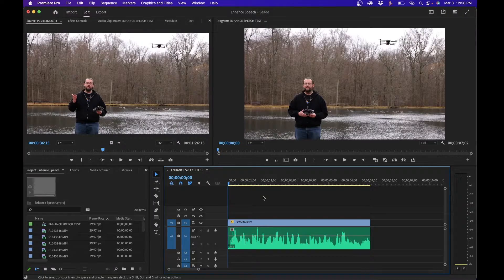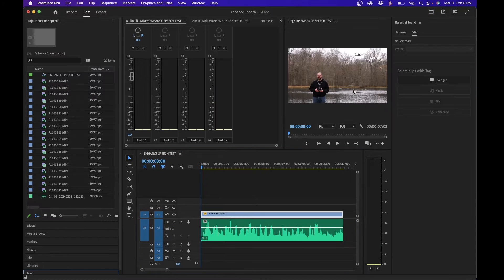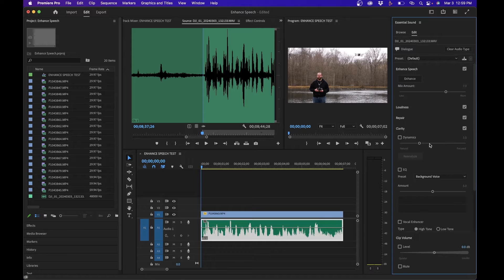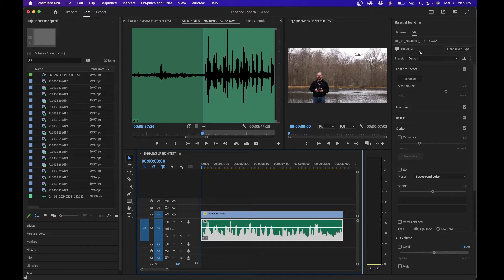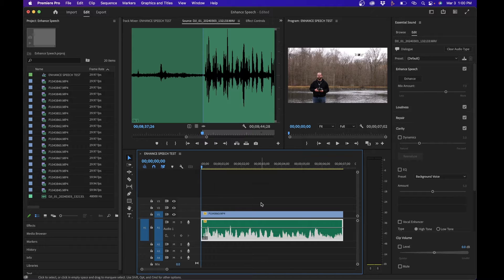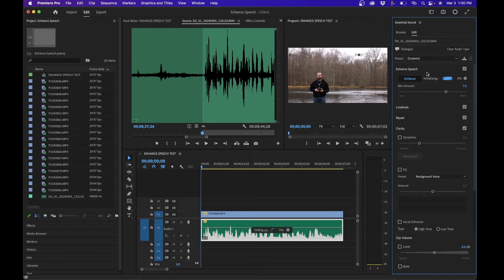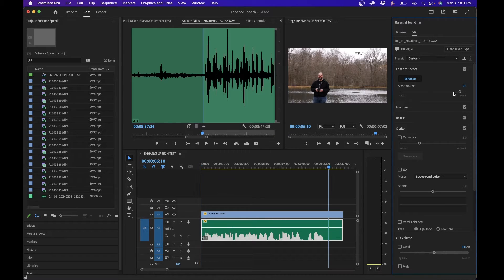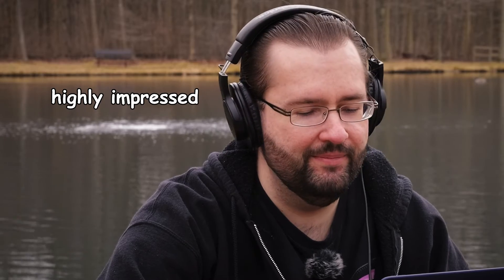The NEW Premiere Pro Enhance Speech Feature Is Insane!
ABOUT VIDEO:
In this video I will be taking some test footage and seeing how Premiere Pro's new Enhance Speech feature does in removing the background noise. Check out all of the latest new features inside Premiere Pro 2024 linked below!

Special thanks to Gabby for helping out on today's shoot! 📸